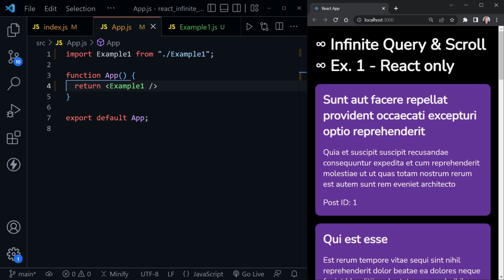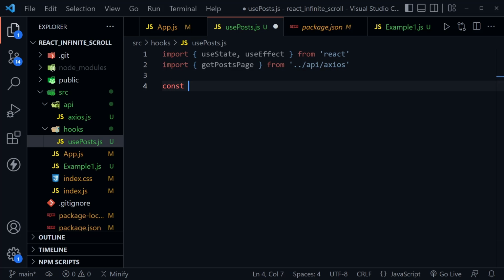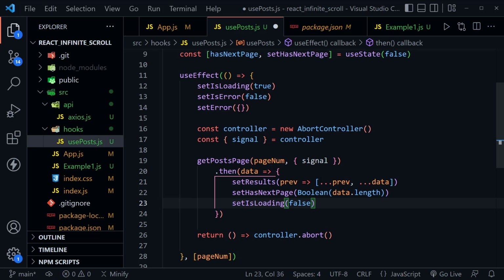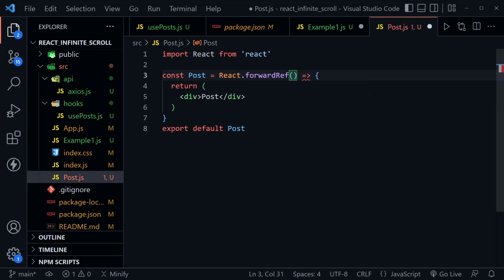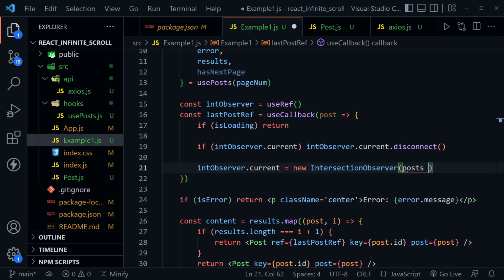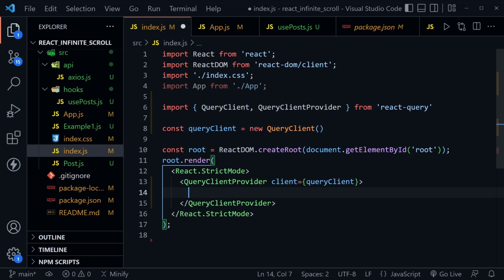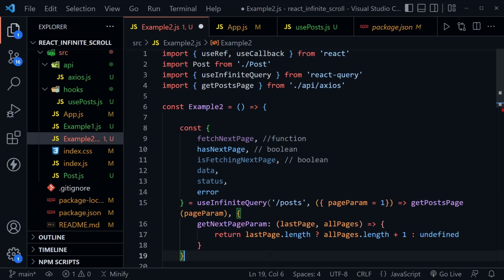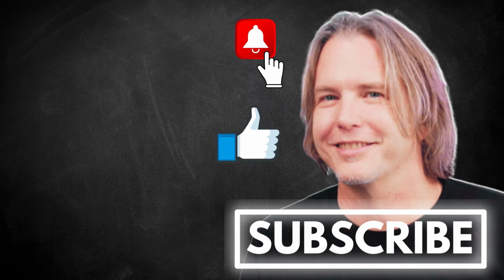Infinite Scroll in React | Full Tutorial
Infinite Scroll in React is a highly requested app feature that can be achieved in several ways. This React full tutorial provides two examples of creating an infinite scroll: 1) with React hooks and 2) with React Query.

Infinite Scroll & Infinite Query in React | Full Tutorial

(00:00) Intro
(00:35) Welcome
(00:46) Starter code and dependencies
(02:00) Axios API setup
(04:28) usePosts custom hook
(12:10) Example 1 component
(15:37) Post component and forwardRef
(18:01) Applying useRef
(19:05) Checking functionality
(19:59) Intersection Observer and useCallback
(24:21) Testing Infinite Scroll & Query
(25:54) Example 2: React Query setup
(27:40) Example 2 component
(29:25) useInfiniteQuery
(33:09) Update Example 2 with useInfiniteQuery
(36:08) Testing Example 2 functionality

Was this React Infinite Scroll tutorial helpful? If so, please share.